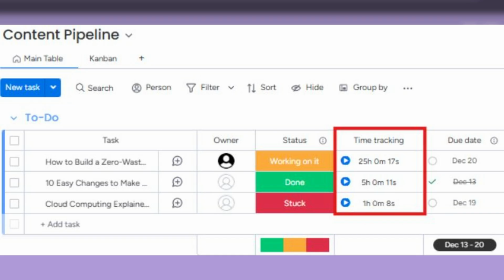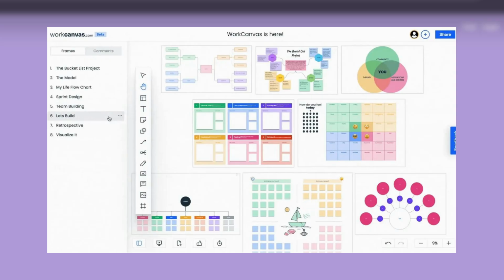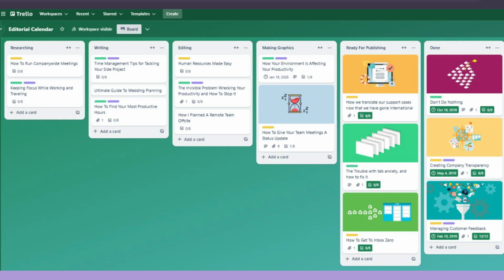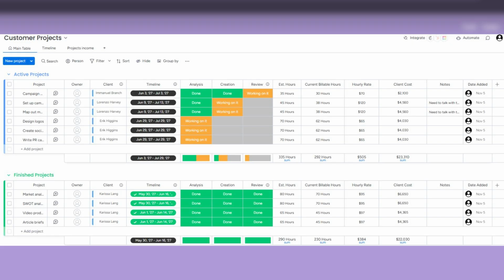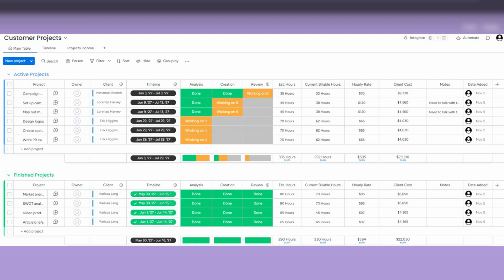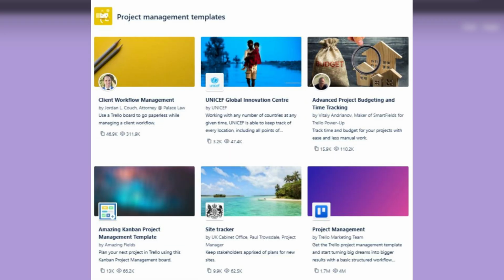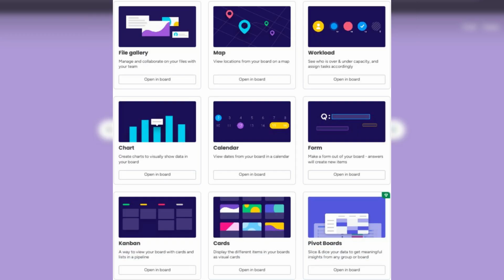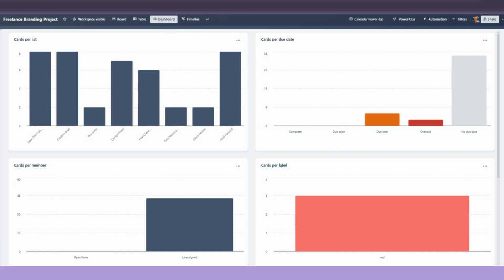NEW* Trello vs Monday.com 2025 – Best Team Planner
Trello vs Monday.com 2025 is what this video will compare so you can pick the best planner tool for your team. You’ll see how Trello wins on simplicity, clean boards, and fast setup, while Monday.com shines with advanced views, automation, and reporting. By the end, you’ll know which one gives more value depending on your team size, project complexity, and work style.